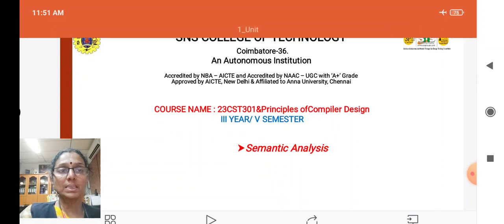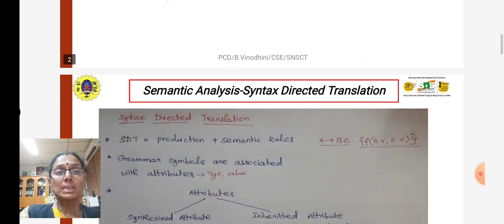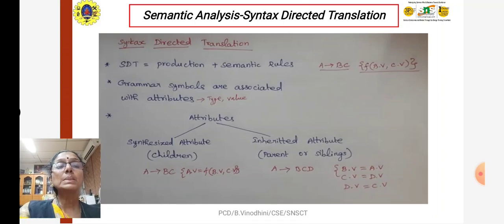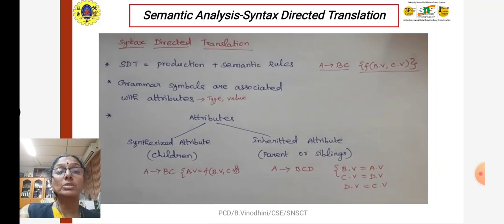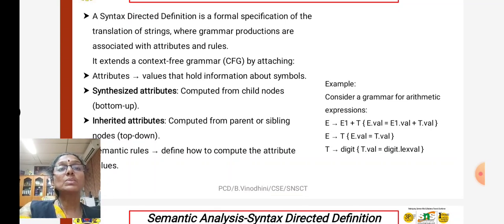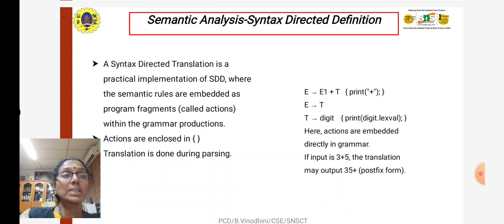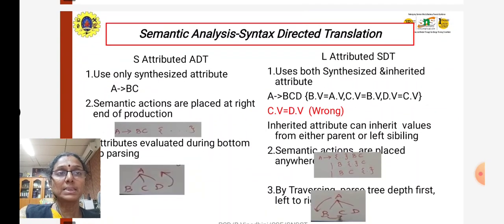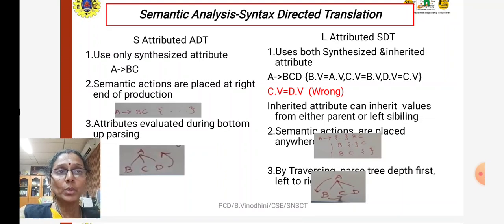Semantic Analysis|Principles of Compiler Design|SNS Institutions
Semantic analysis in compiler design checks the meaning of a program beyond syntax, ensuring type correctness, scope resolution, and consistency of operations. It uses attributes to carry semantic information in a syntax-directed definition. Attributes are of two types: synthesized, which are computed from children nodes and passed upward, and inherited, which are passed down from parent or siblings. Together, these attributes help enforce semantic rules and enable intermediate code generation.